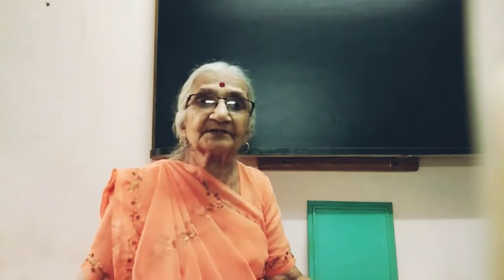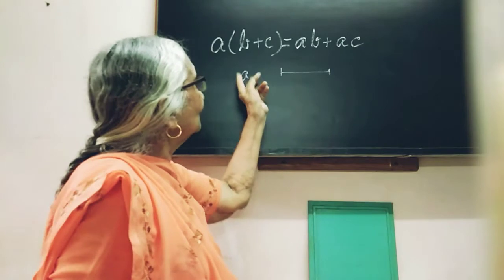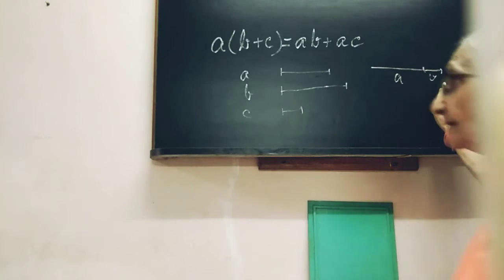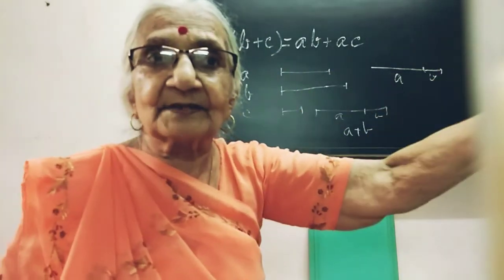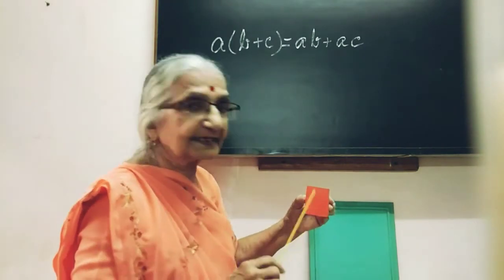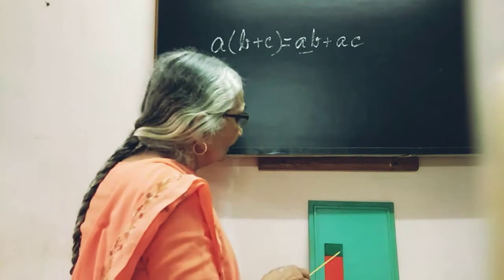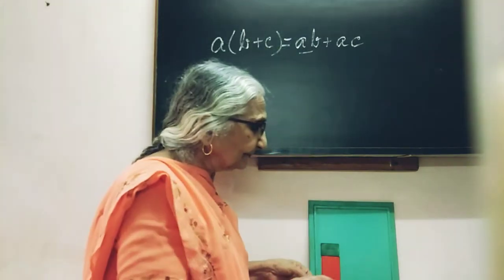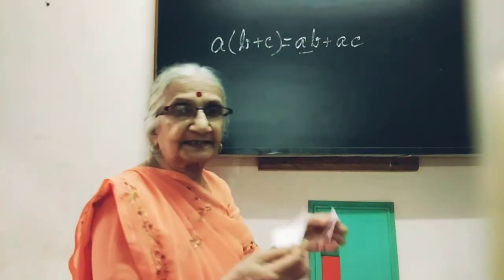Algebra (English) : a(b+c)=ab+ac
Mathematical formulas and results can be visualised and understood in an interesting way as shown here by Hema Vasavada.